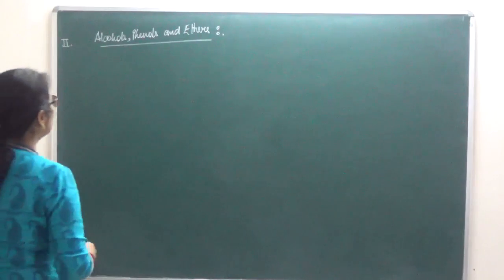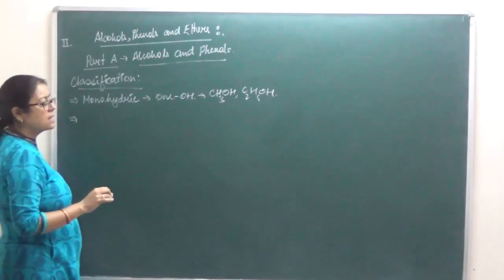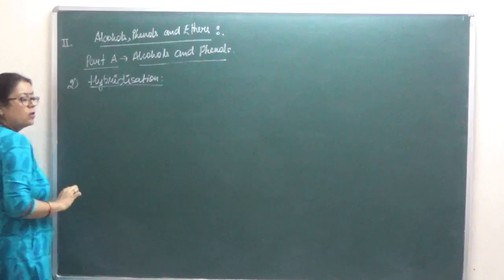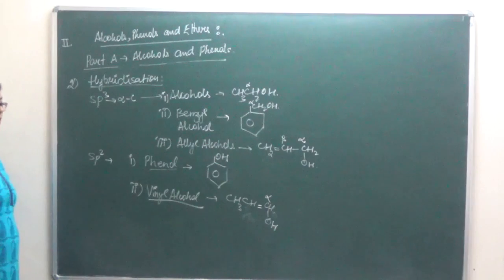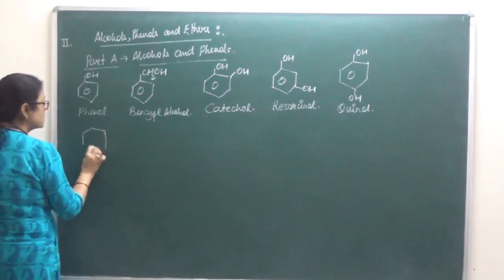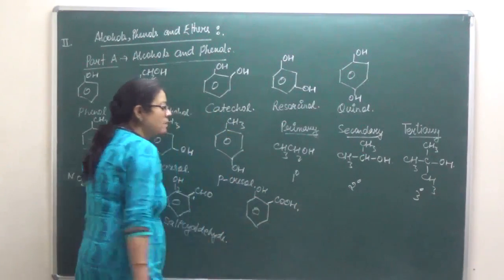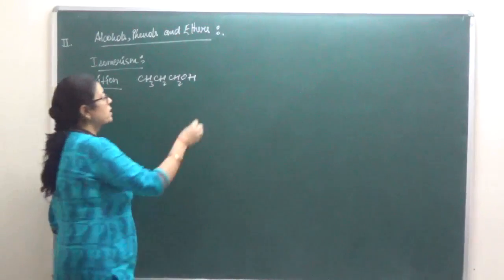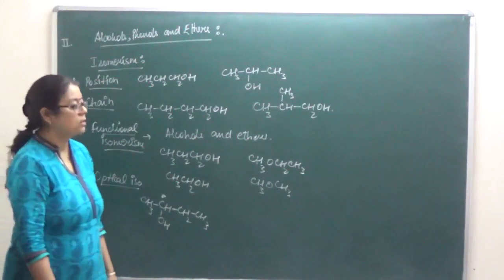Chemistry XII 11 1 By Dr. Shaillee Kaushal, Muhammad Waqas Sabri YouTube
Chemistry is a branch of physical science that studies the composition, structure, properties and change of matter. Chemistry includes topics such as the properties of individual atoms, how atoms form chemical bonds to create chemical compounds, the interactions of substances through inter molecular forces that give matter its general properties, and the interactions between substances through chemical reactions to form different substances.

Chemistry is sometimes called the central science because it bridges other natural sciences, including physics, geology and biology. For the differences between chemistry and physics see comparison of chemistry and physics.

Scholars disagree about the etymology of the word chemistry.
The history of chemistry can be traced to alchemy, which had been practiced for several millennia in various parts of the world.